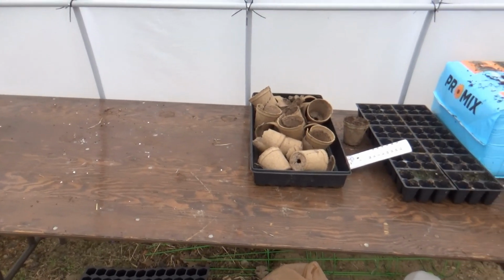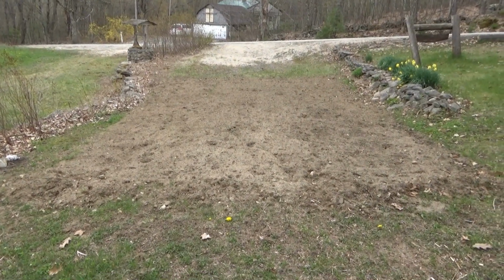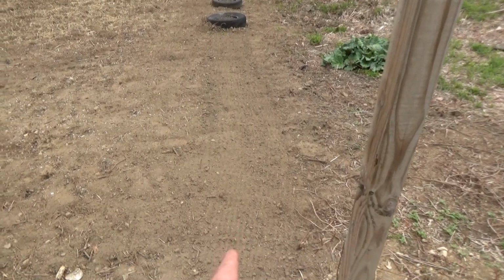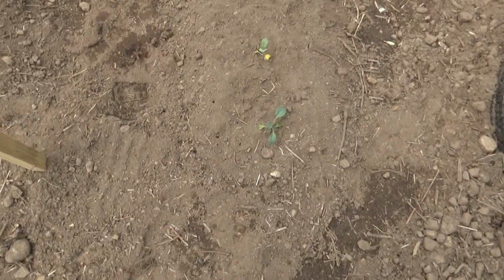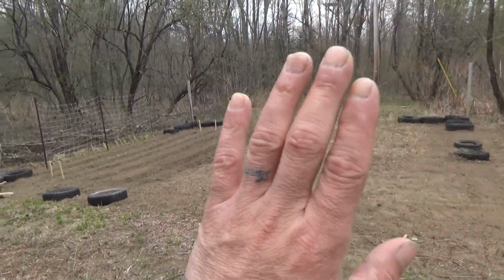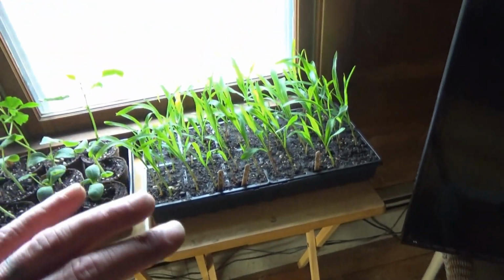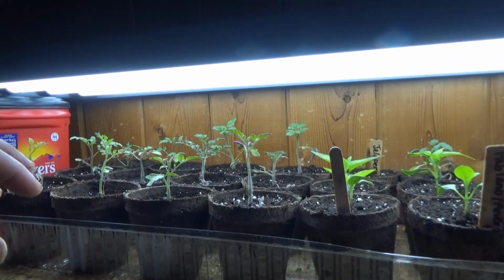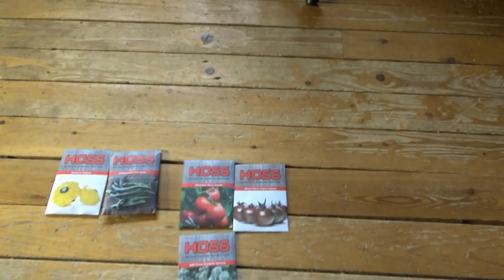Full Garden Tour Week 1 | VLOG